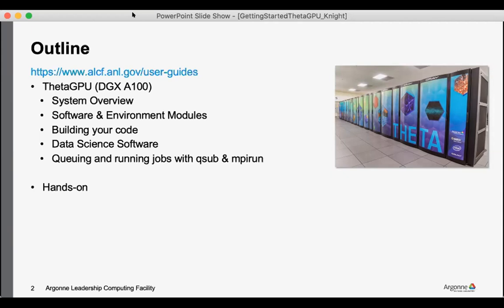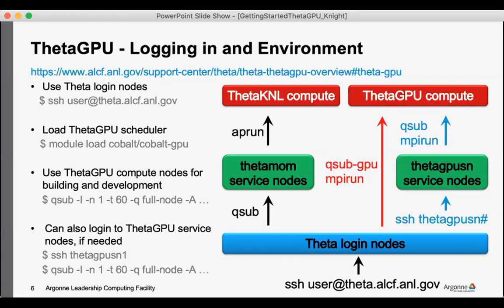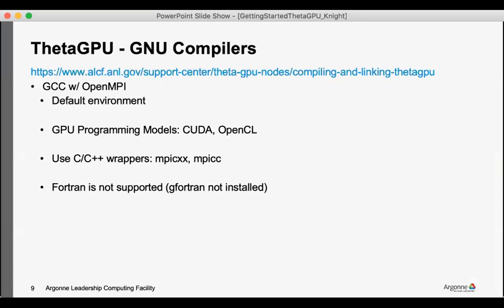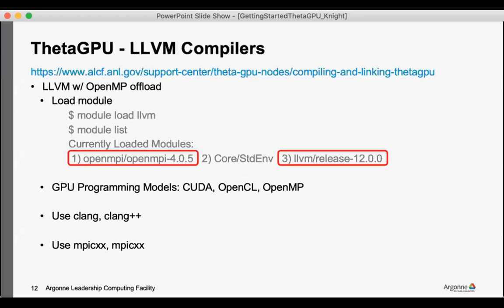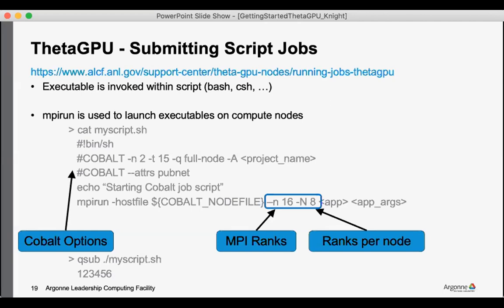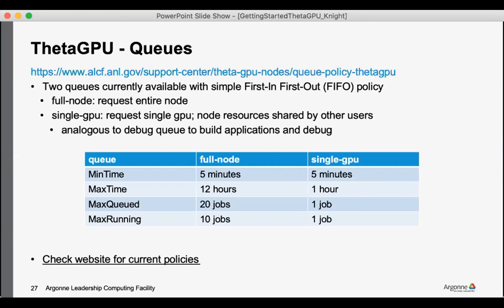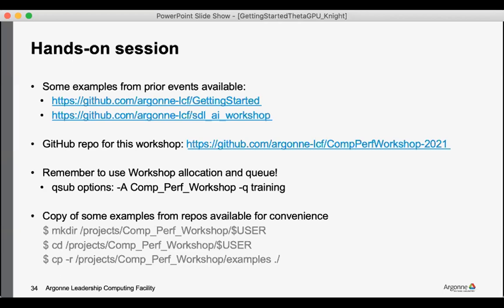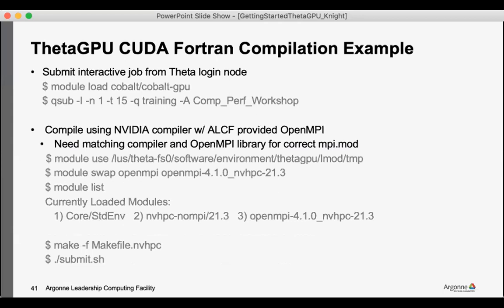ThetaGPU Overview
2021 ALCF Computational Performance Workshop
Presenter: Chris Knight